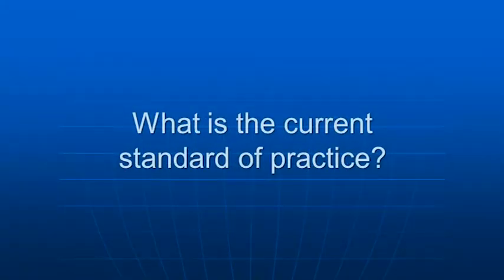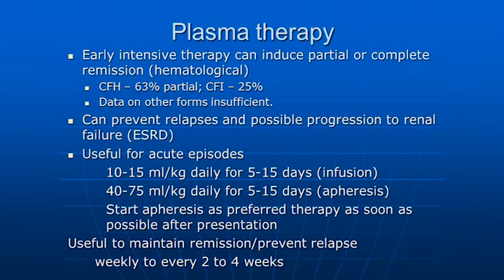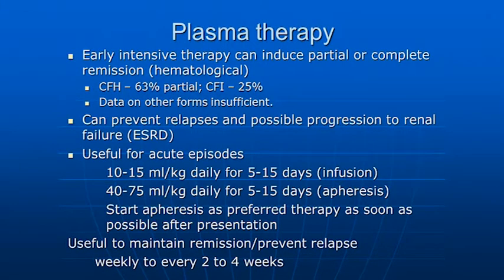Plasmapheresis and Factors H and I